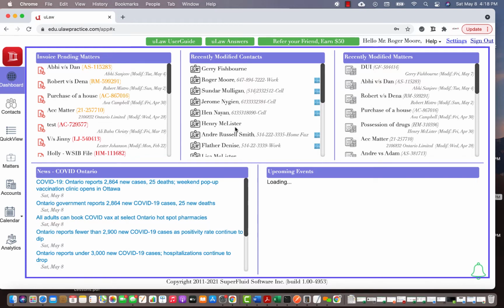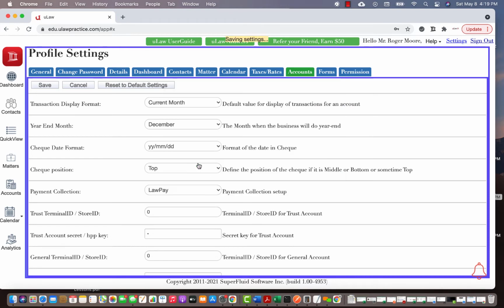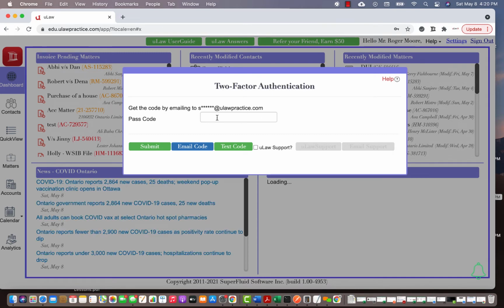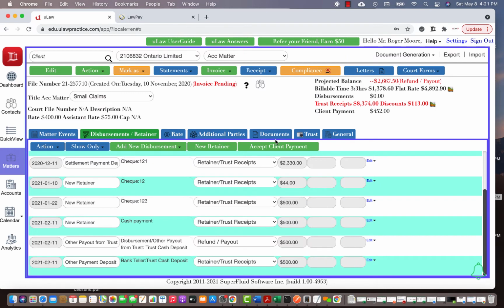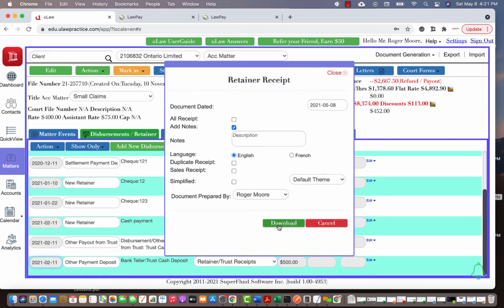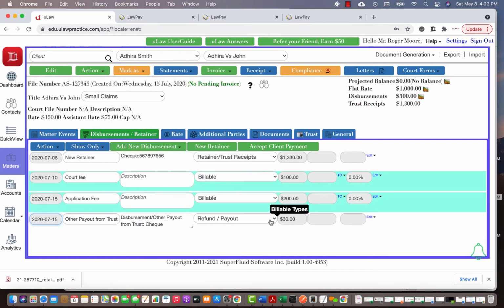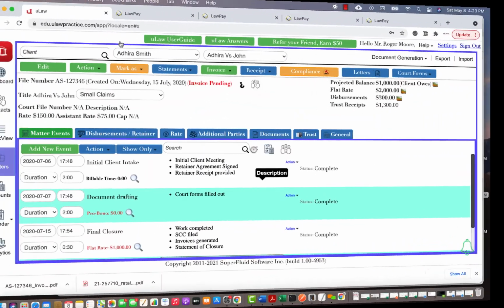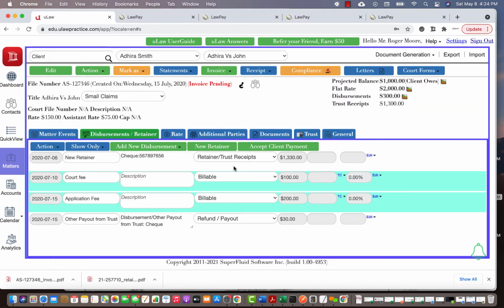Q444. How do you setup and use LawPay Payment Processing in uLaw?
Lawpay is very simple to setup and integrate, just setup in setting and then uLaw will automatically use LawPay to be your default Credit card payment processing for Trust and General Accounting